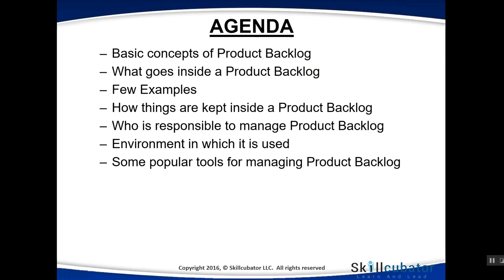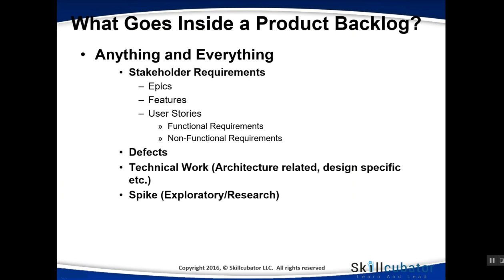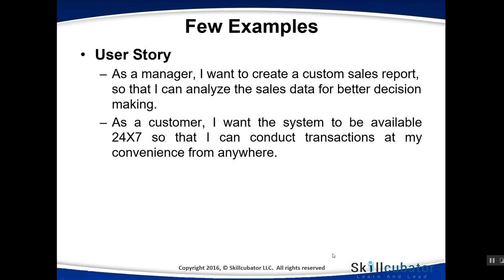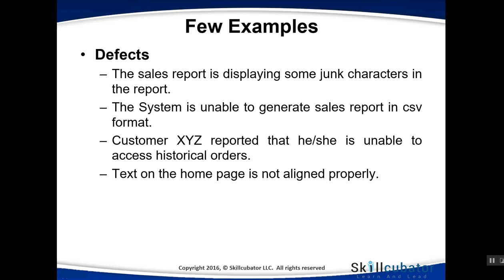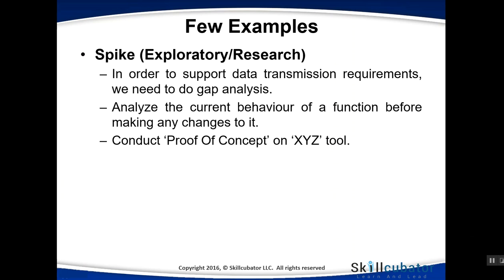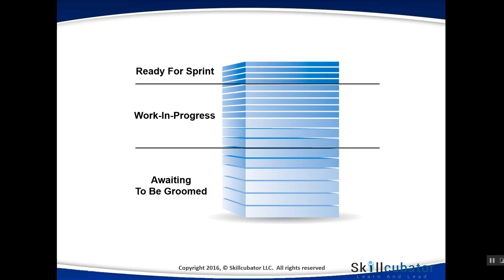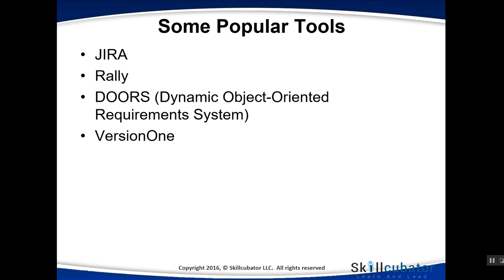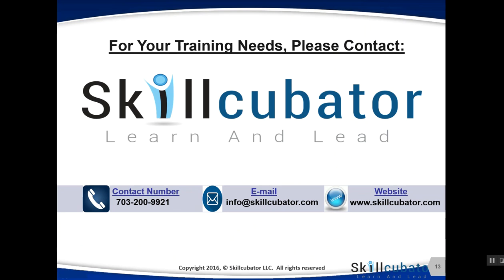What Is Product Backlog?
Hi, This session is on understanding what goes in a 'Product Backlog'. On contrary to popular belief that only requirements are stored in Product Backlog, the truth is that any work item MUST be created in a Product Backlog. This is a short session on explaining key concepts on Product Backlog.

Thanks & Regards,

Welcome to the 'Business Analysis demo session. In this session, you will learn the fundamentals of business analysis discipline, role of a business analyst, how our training program is structured and most importantly how we can help you transform your career into a successful business analyst role.
In today’s competitive environment, business analyst’s role is no longer of simply ‘A bridge between Business and IT’. There has been a paradigm shift in the role of business analyst in recent years. In today’s resource scare environment, customers expect business analyst to have knowledge and skills to conduct enterprise analysis, perform end-to-end business processes re-engineering, identify bottlenecks in their value streams, and most importantly develop solutions that would solve their problems and integrate their vision-strategy-technology towards a common organizational goal. Requirements elicitation and documenting them is a very small subset of a modern day business analyst’s role. This course has been specifically designed keeping in mind the expectations customers have from a seasoned business analyst.  In addition to the business analysis skills, project management skills are equally vital for a business analyst. Since the natural career trajectory of a business analyst curve towards project management discipline, we have included key topics of project management as well, which in a ‘real-world’ scenario, any experienced business analyst must be familiar with.

Any individual with IT/Non-IT background who aspires to make their career in business analysis discipline.

PREREQUISITES
None.

Upon successfully completing the course, an individual will learn the following:

Background of business analysis discipline and business analysis fundamentals.
Role of business analyst in a project.
Knowledge areas as defined by IIBA’s BABOK®.
Software development lifecycle (SDLC) concepts.
Overview of BABOK® knowledge areas.
Business process modeling.
Use case writing.
Unified Modeling Language (UML) diagrams.
Writing and managing requirements documents such as use cases, user stories, business process narratives etc.
Requirements management processes.
Business analysis best practices.
Creating artifacts (deliverables) such as Requirements Management Plan (RMP), Use Cases, Requirements Management Plan (RTM) etc.
Project management concepts such as project scope statement, project management plan (PMP), scheduling etc.
Hand-on tools for creating business process flows, UML models, RTM etc.
Change management, version controlling, defect tracking.
Quality assurance fundamentals.